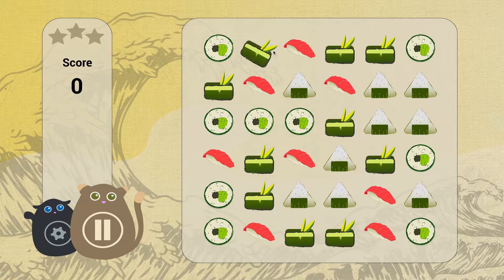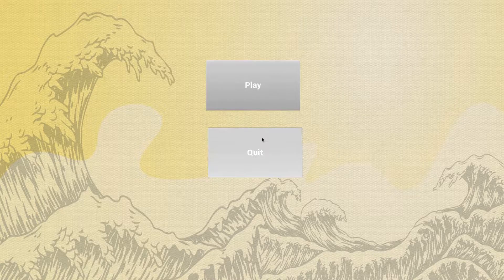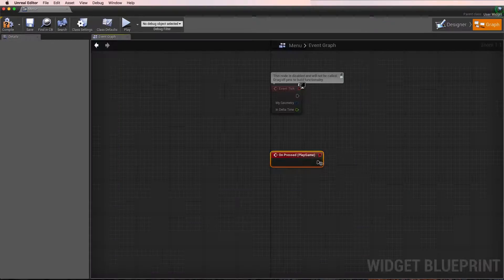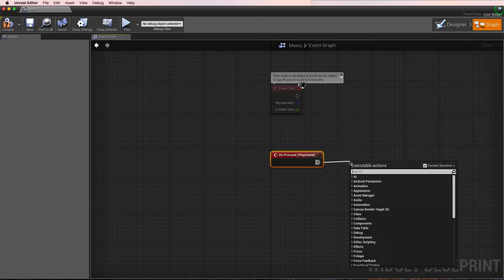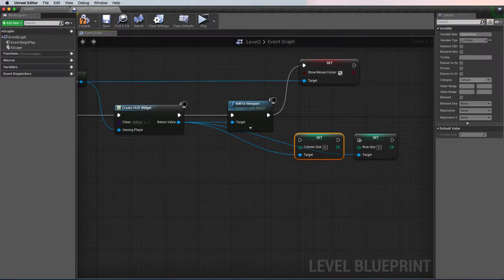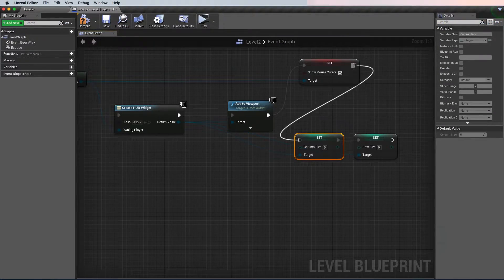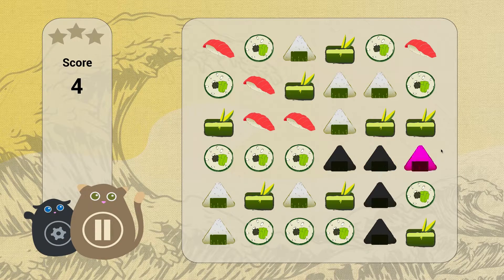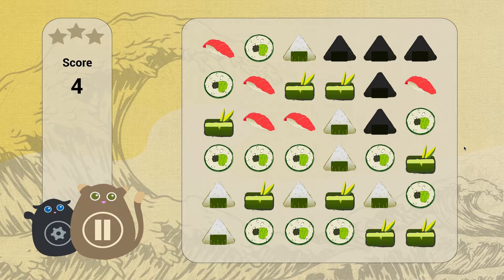Game Creator 4: Puzzle Match 2 | Full Sail Labs Online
Expand your game building knowledge with Part 2 of Puzzle Match! Build your own, Asian Lucky Cat themed, 2D Match 3 game with user interface and player feedback systems.